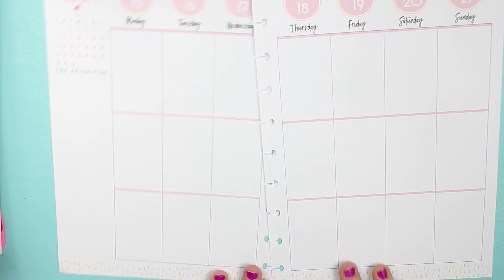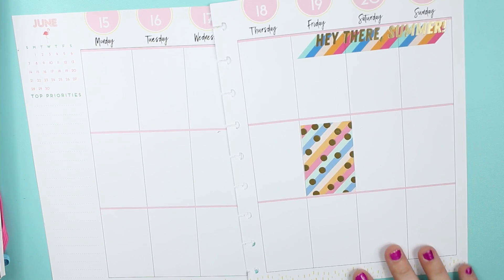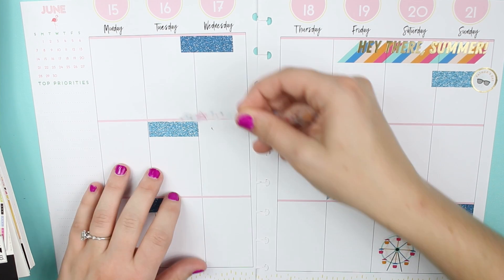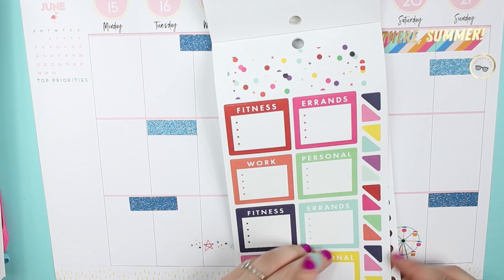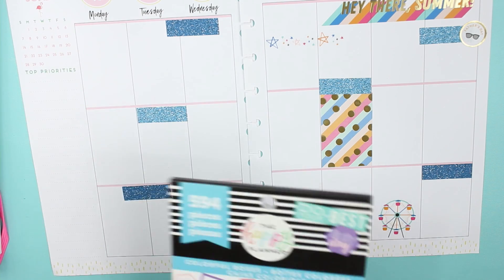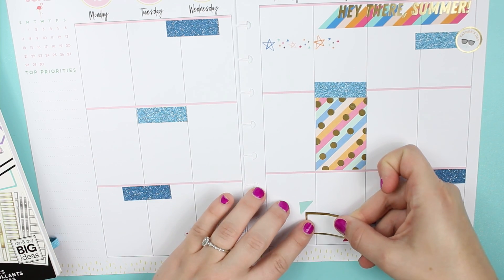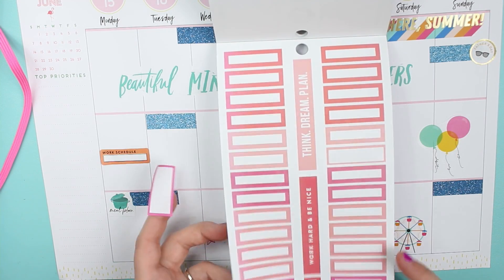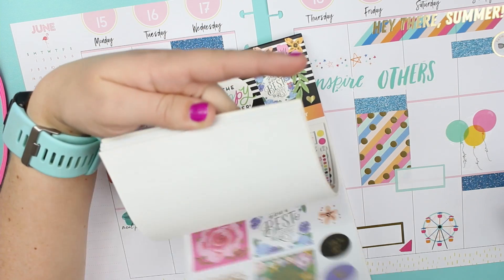Vertical Classic Plan with Me// June 15-21, 2020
Have a great week. Next week is going to be a launch week.
~Items used:
Happy Planner
 Classic: Happy Year
Stickerbooks
 Happy Planner Mega Brights
 Happy Planner Seasonal
 Happy Planner Colorful Boxes
 Happy Planner Student
 Happy Planner Choose Happy (mini)
~Equipment:
 Canon EOS 60D
 Emart Umbrella Lights
 Davinci Resolve